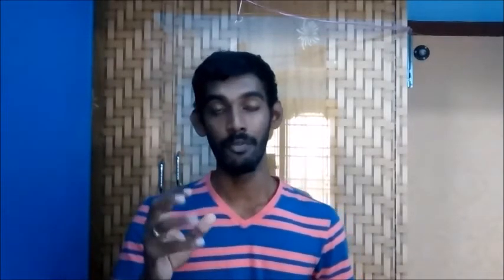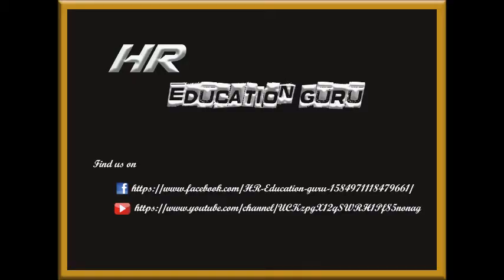HR education guru explain about case study in" employee compensation act 1923"